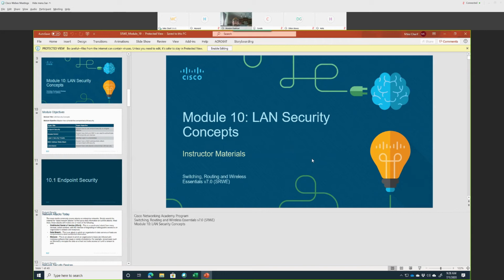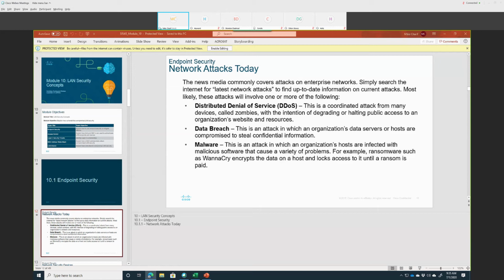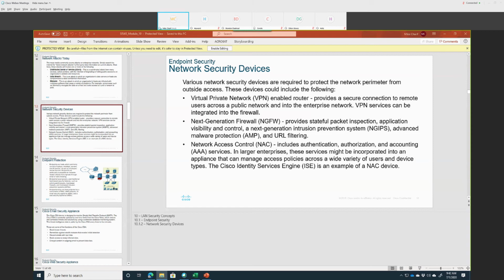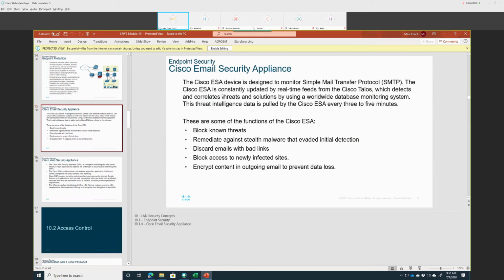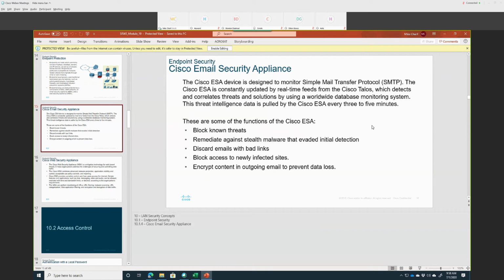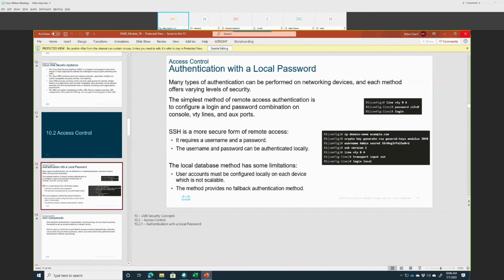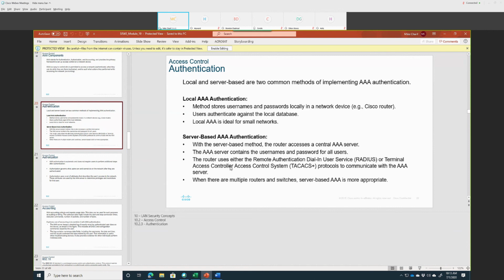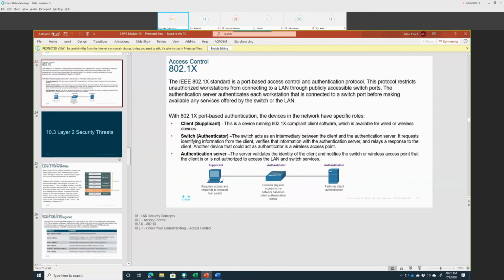Routing and Switching Cisco Webex Meeting July 1, 2020